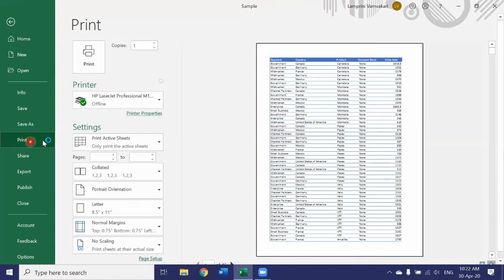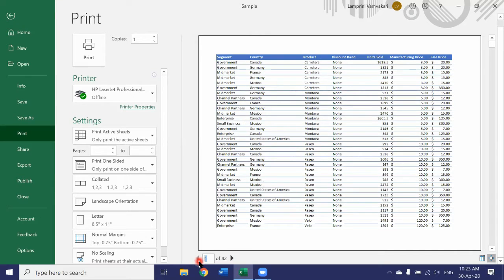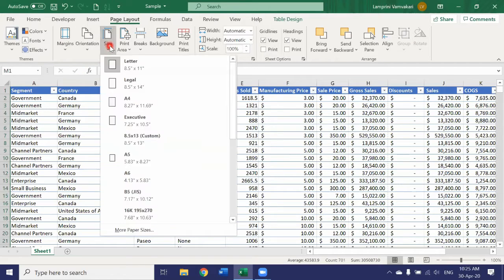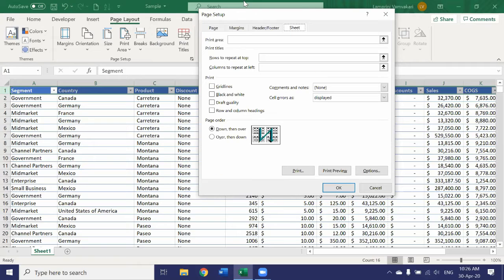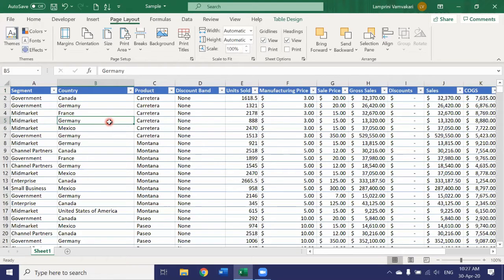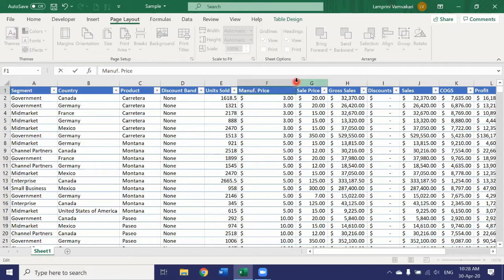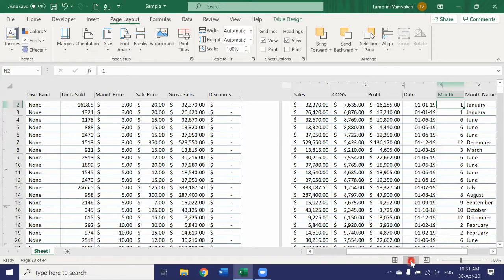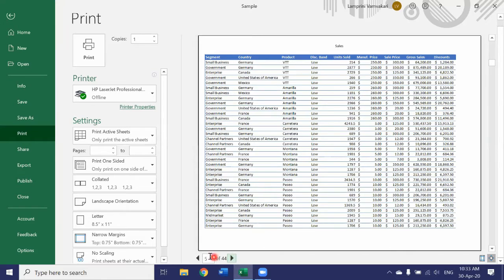Excel Print Options Tips and Tricks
Learn how to use Excel Print Options Tips and Tricks. Whether you are an advanced user or beginner, there will be something new to learn from this course.